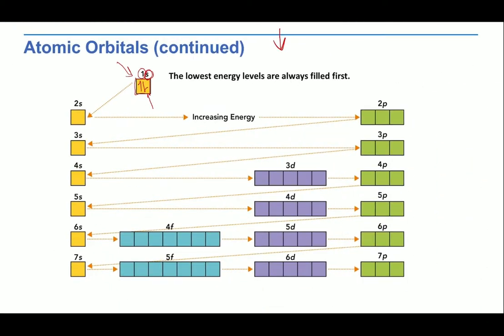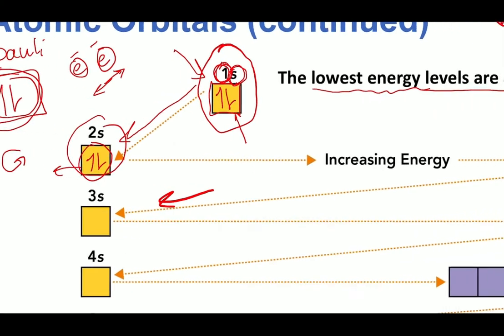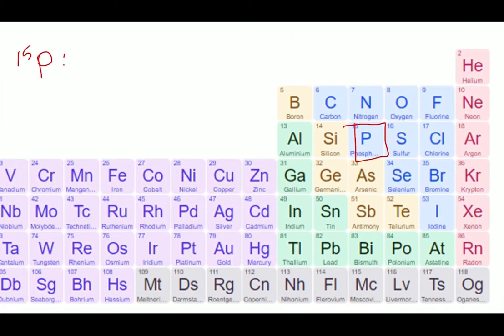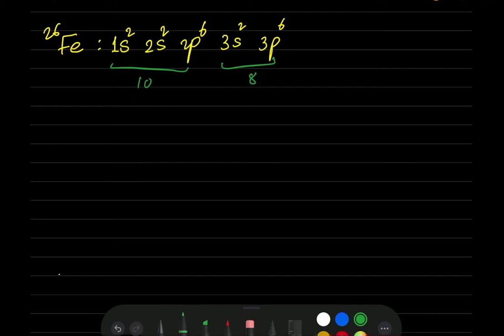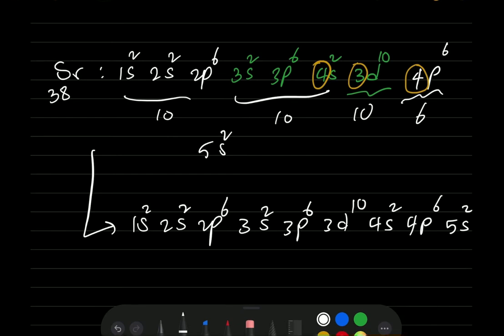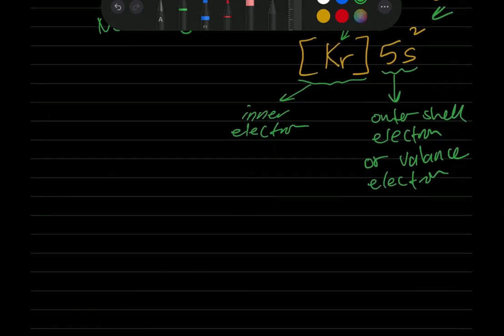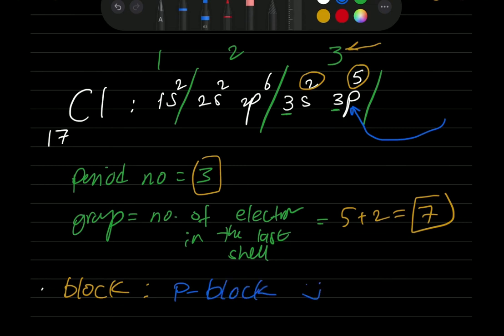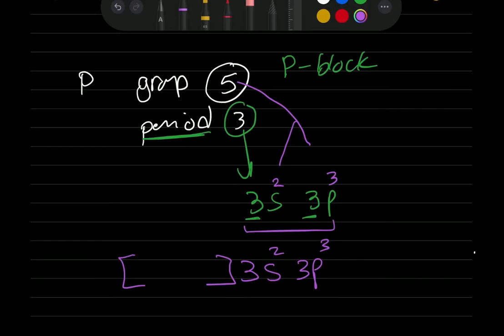Electronic Configuration Part III